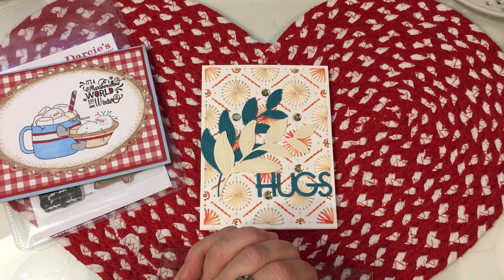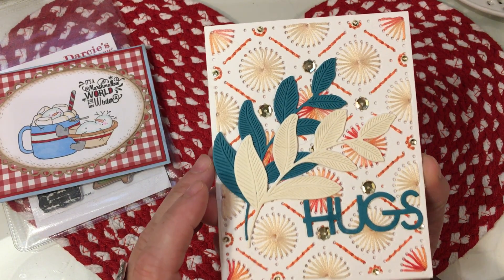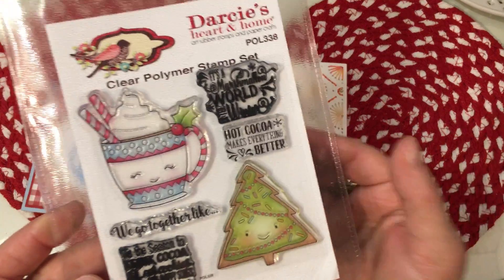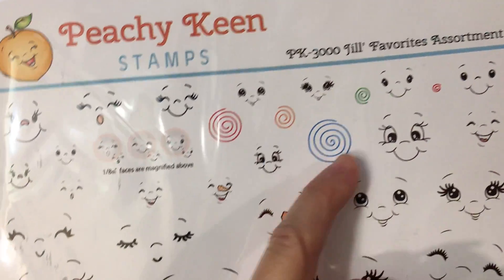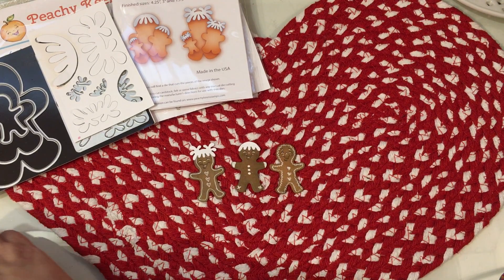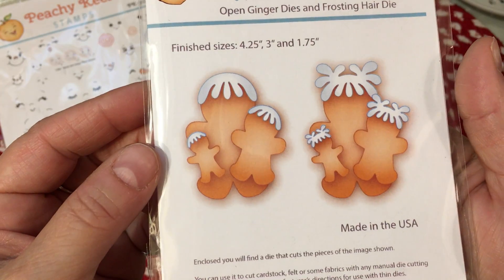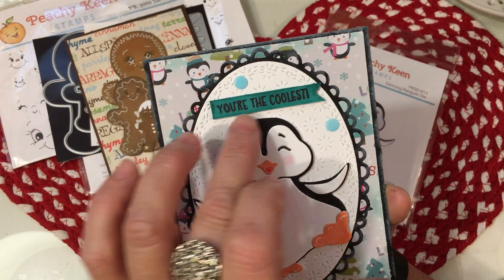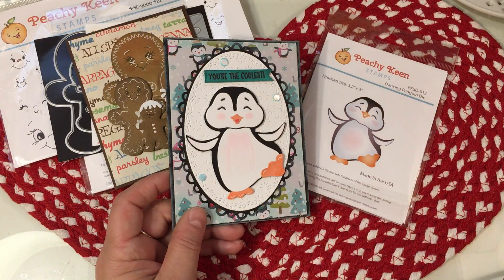Saturday Morning Makes: (Ep:31-2022) Featuring: Peachy Keen Die Release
Happy Saturday Morning Makes on a Sunday! Welcome to episode 31 of 2022 and our 75th episode overall!  Today I am very excited to be sharing wonderful new die sets from Peachy Keen Stamps.  You may have already seen them on their site:

These die sets have already sold out and are now open for pre-order.
A big thank you to Kathy and Dave of Peachy Keen Stamps for the wonderful craft products and customer service they provide!

SATURDAY MORNING MAKES:
My YouTube channel is the official HOME of Saturday Morning Makes an open art collaboration each weekend on social media sites using the hashtag
How to join the fun:
Anyone can play along with Saturday Morning Makes. Just create an art project of any kind (paper crafting, stamping, crochet, knitting, embroidery, jewelry making, etc) and upload it to Social Media with the hashtag satmornmakes. Please provide a link back to my channel so that others can also join the community and play along!
Our wonderful community of makers will enjoy visiting your post to see what you are creating! Don't forget to use the specific hashtag: satmornmakes so that your project will sort to this file and we can all find it! If you play along type the hashtag or hyper-link in the browser to see all of the projects uploaded on a particular sight. Then you can enjoy all of the art and comment on everyone's wonderful makes! Thanks for joining the fun and sharing your heART with this wonderful creative community!

Thanks so much for your visit today. I appreciate your support of my YouTube channel!

Jillian Norwood
Official Host Saturday Morning Makes (hashtag: satmornmakes)
Official Co-Hosts:  All of YOU that play along